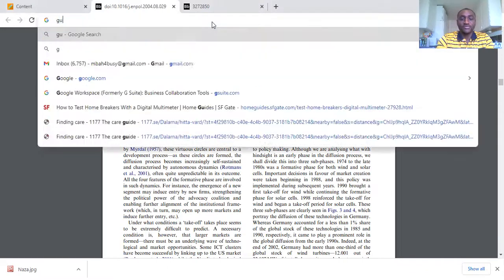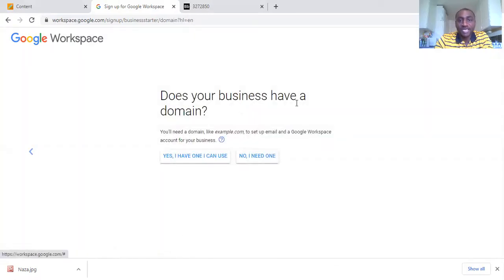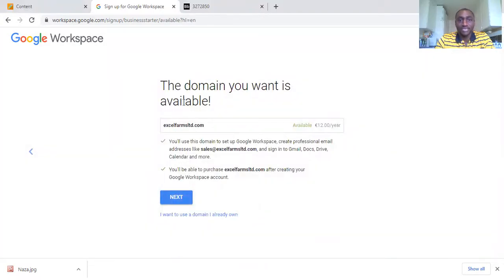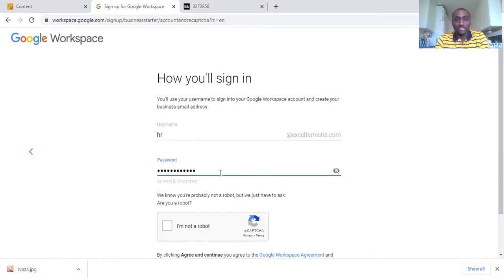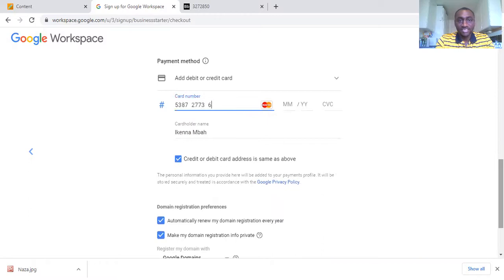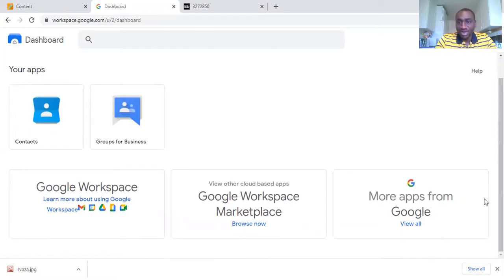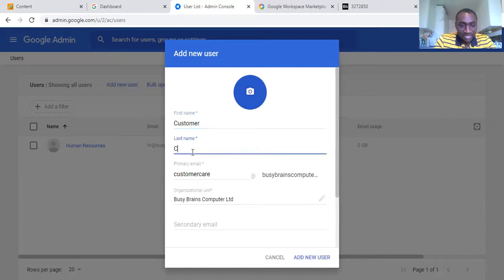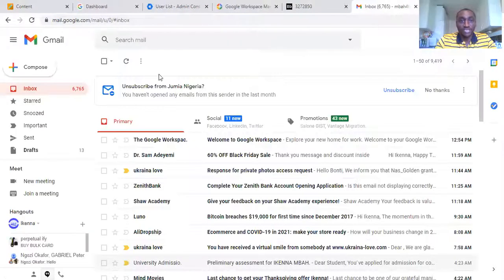Creating your own customized email even without having a company website.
Having a customized email for your business makes you stand out in the business field unlike using the conventional @gmail.com, @yahoo.com, etc. You can create a customized email for your business even without having a website.